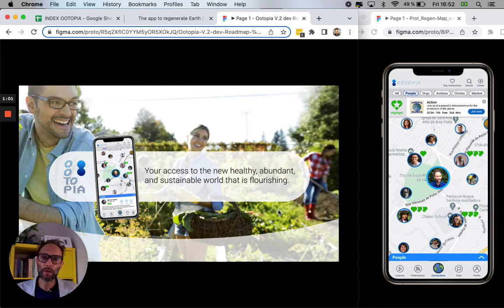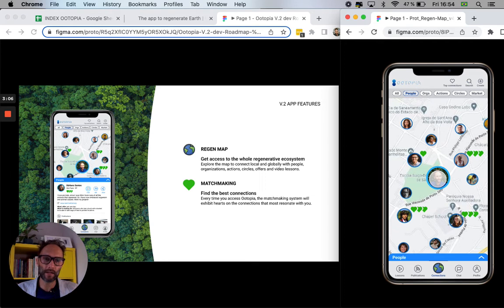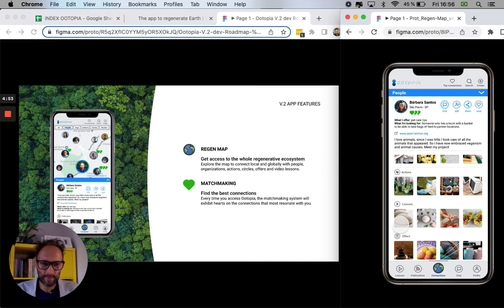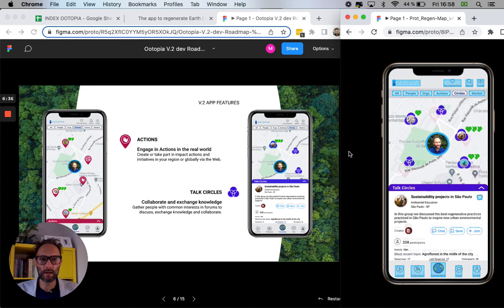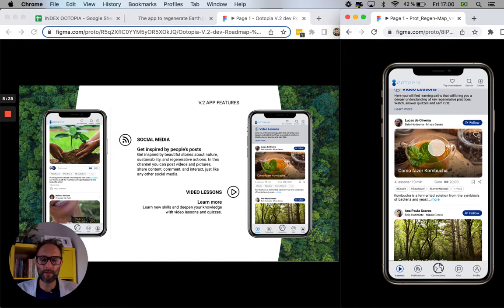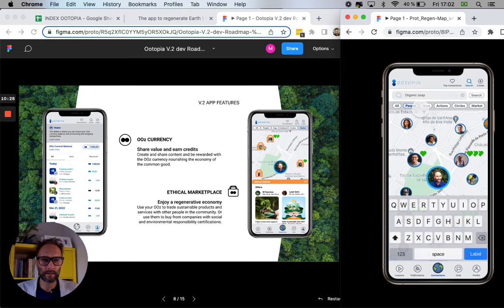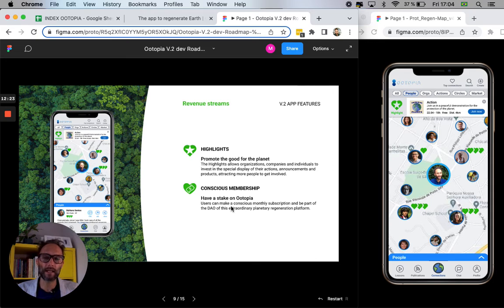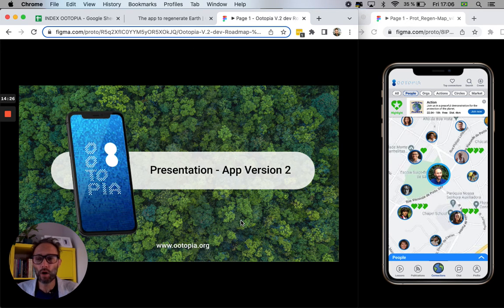Ootopia app V.2 - prototype presentation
Marcelo Bohrer, Ootopia's co-founder and head of product design, presents the app's new version (V.2).
He tells why the combination of the powerful features of the app in a new convergent ReGen Map interface makes the experience of creating a better world even more engaging.

31.07.22